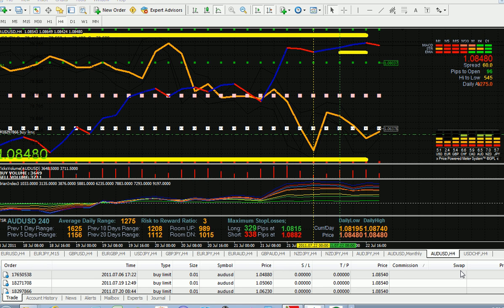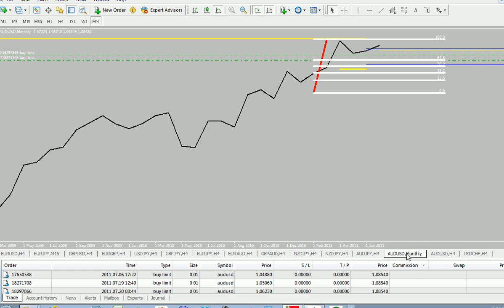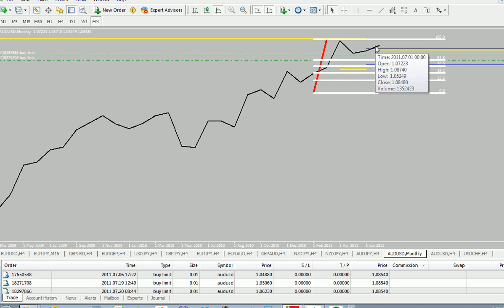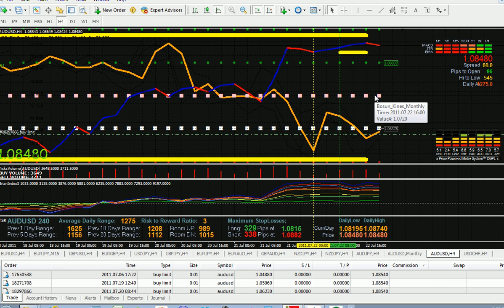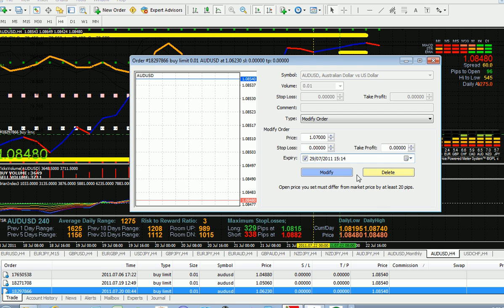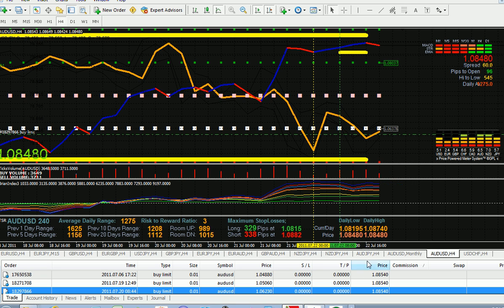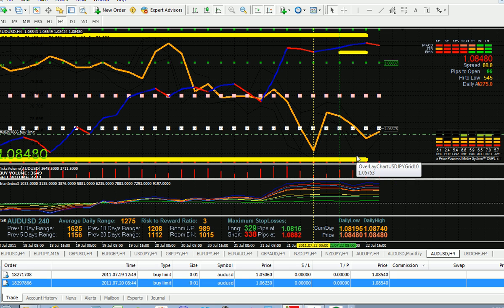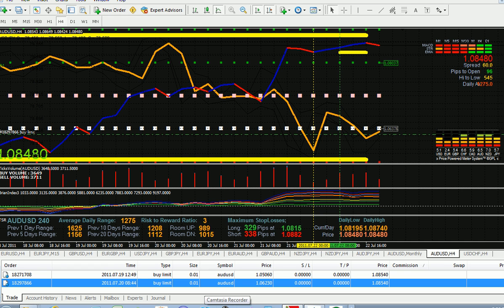russel limit orders for trading strong interst curency the audusd